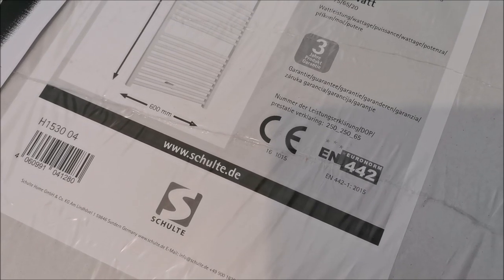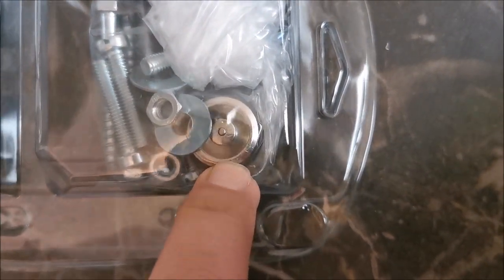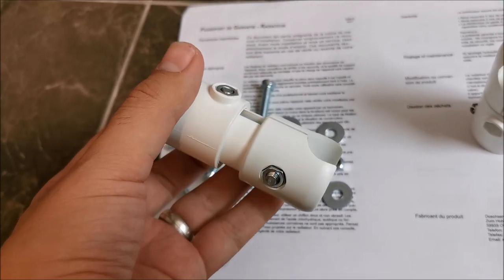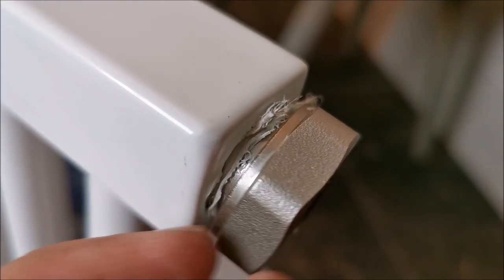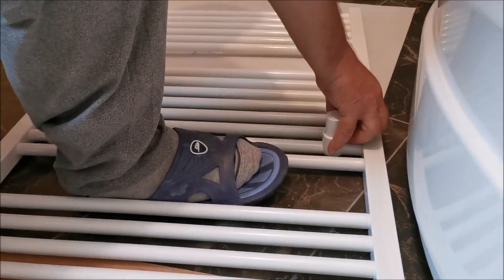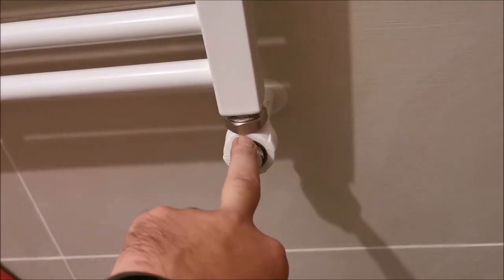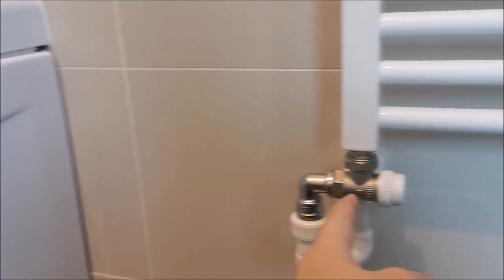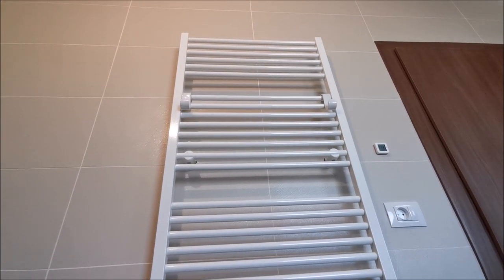Schulte Design-Heizkorper Turbo III towel radiators - review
Not perfect but seems to be working.